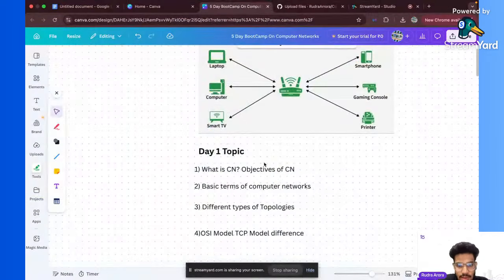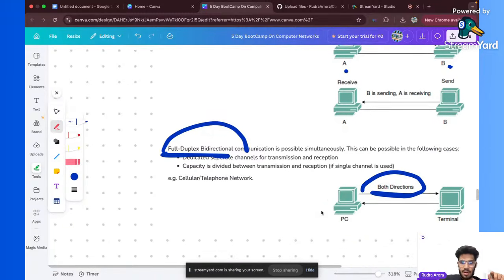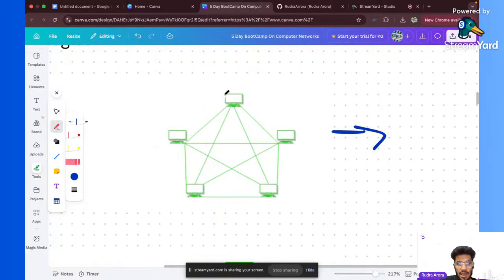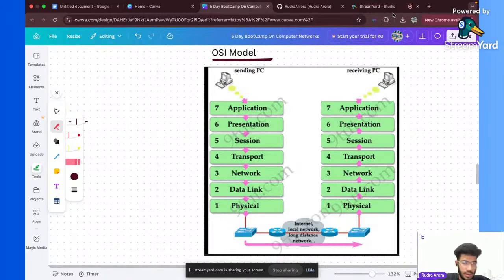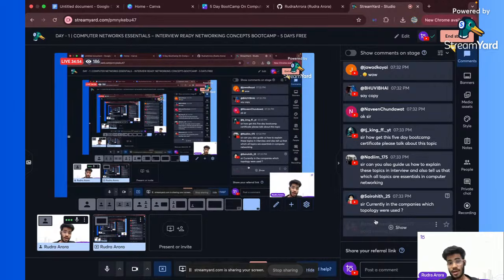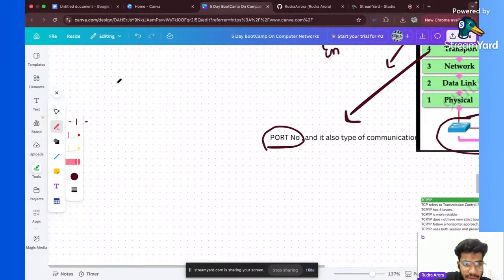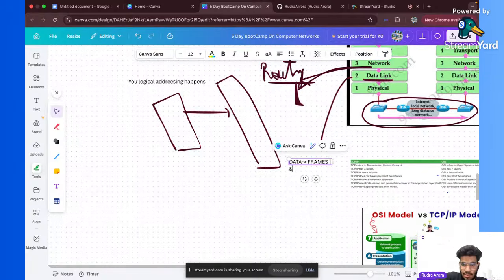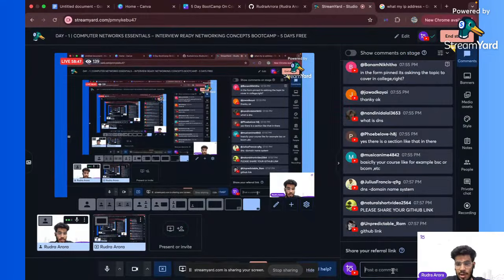DAY - 1 | COMPUTER NETWORKS ESSENTIALS – INTERVIEW READY NETWORKING CONCEPTS BOOTCAMP - 5 DAYS FREE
🚀 Computer Networks Essentials – Interview-Ready Networking Concepts! 🌐🔥

Yo future engineers! 💻
Confused by networking concepts like IP, TCP/UDP, or subnetting? 🤯

Join DevTown’s FREE 5-Day “Computer Networks Essentials” Bootcamp and build a strong foundation in networking — the backbone of the internet and every tech role out there 🚀✨

Whether you’re preparing for placements, interviews, or just want to truly understand how the internet works, this bootcamp will take you from basics to confidence 💪

No prior networking knowledge needed — we’ll break everything down step-by-step! 🌍

📌 What’s the Vibe? Your 5-Day Networking Sprint ⚡

1️⃣ Day 1: Networking Fundamentals & Architecture Basics 🧠
2️⃣ Day 2: IP Addressing & Subnetting Techniques 🌐
3️⃣ Day 3: TCP, UDP & Core Protocols Explained 🔗
4️⃣ Day 4: Switching, MAC & Data Link Concepts 🔌
5️⃣ Day 5: Application Protocols & Network Security 🔐

⭐ Why This Bootcamp Is Straight Fire 🔥

🧠 Build strong networking fundamentals from scratch
📈 Become interview-ready with core concepts
💡 Understand how real-world networks function
🎯 Master subnetting, protocols, and data flow
🎥 Live sessions + session replays included
💬 Active WhatsApp community + mentor support

📅 Dates to Lock In 📆

🗓 Start Date: March 22nd, 2026
⏳ Duration: 5 Days of Networking Mastery
📍 Where: 100% Online — learn from anywhere 🌍

💻 More DevTown Bootcamps 🔥
🔗 Explore Web, AI & Cybersecurity bootcamps:

🎓 Steal the Spotlight! 🌟
Become a Campus Ambassador and represent DevTown on your campus:

🔥 Understand Networks. Crack Interviews. Build Real Skills.
In just 5 days, go from networking basics to interview-ready confidence! 💻🚀